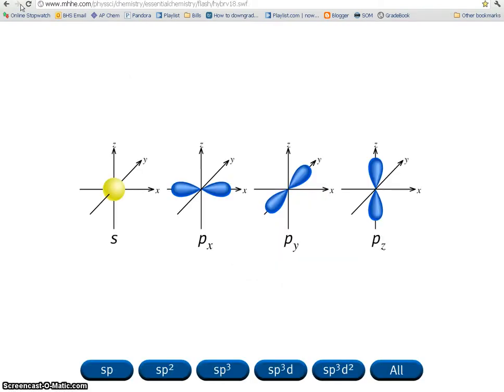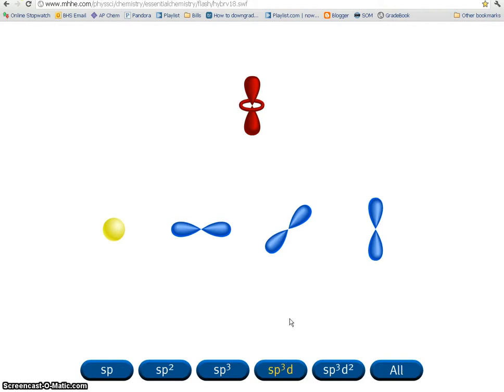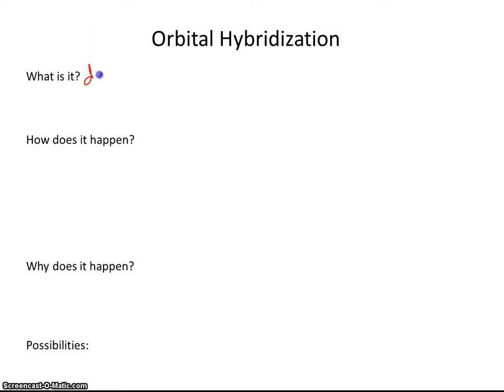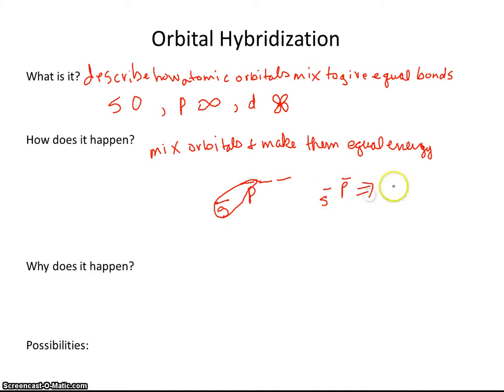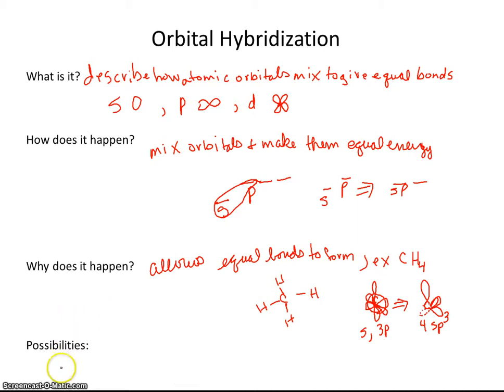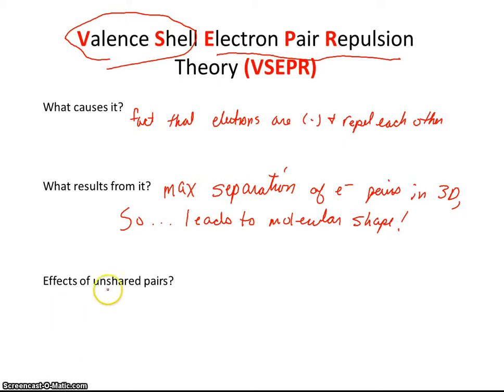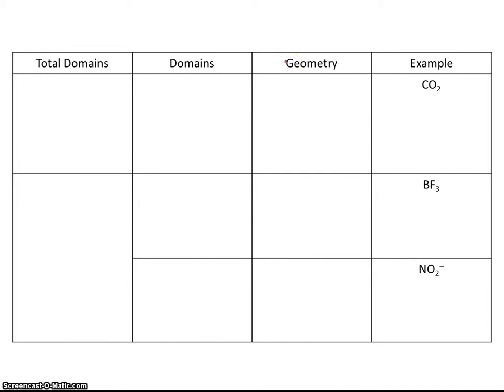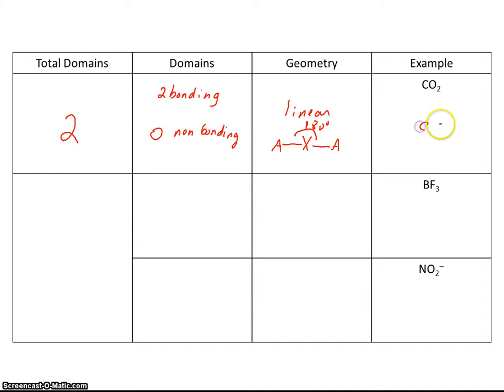Hybridization and VSEPR: Part I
simple hybridization and VSEPR notes